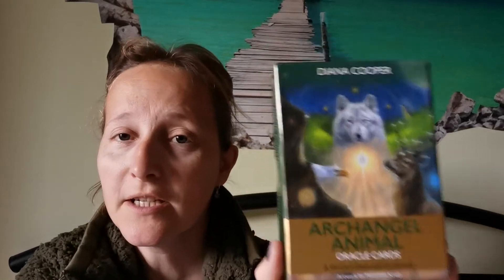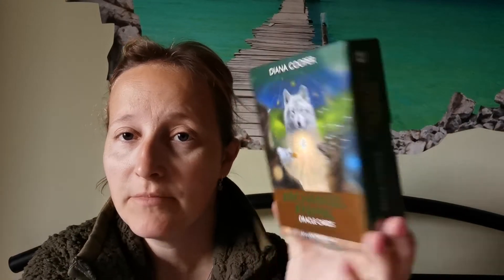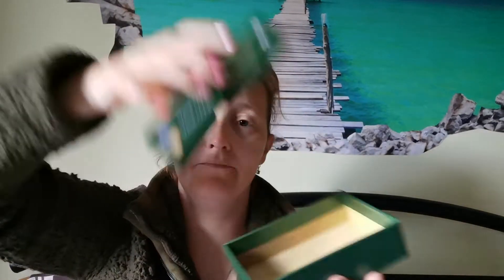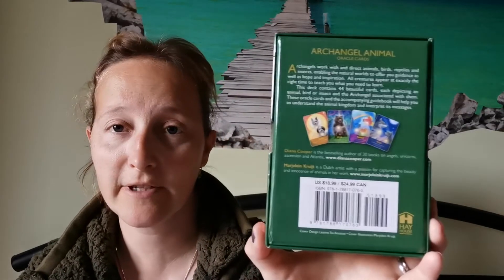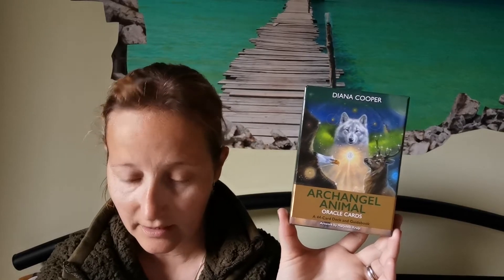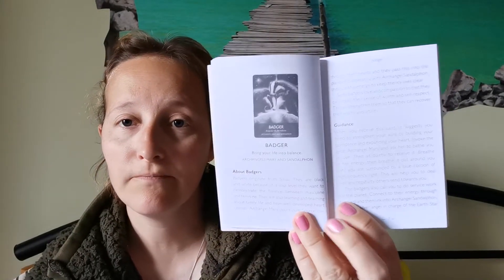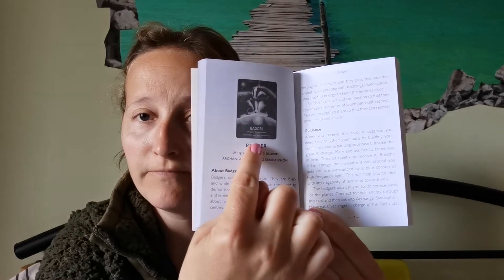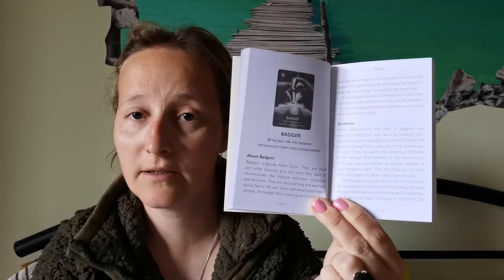Archangel animal oracle deck Diana Cooper